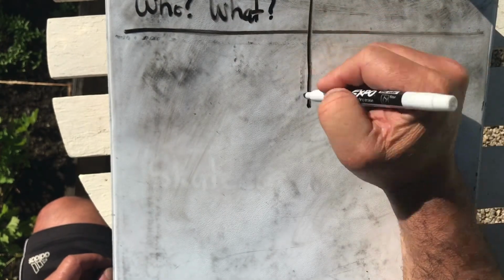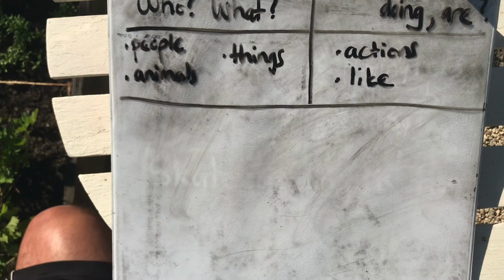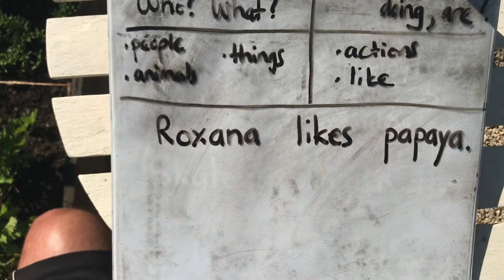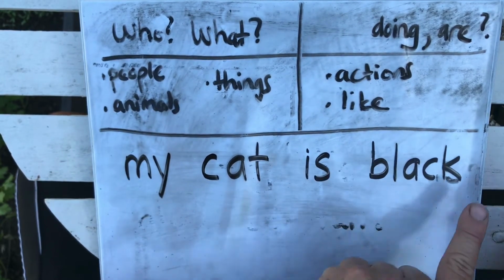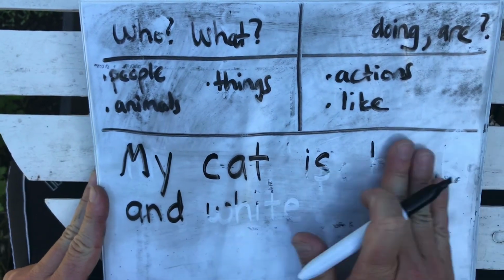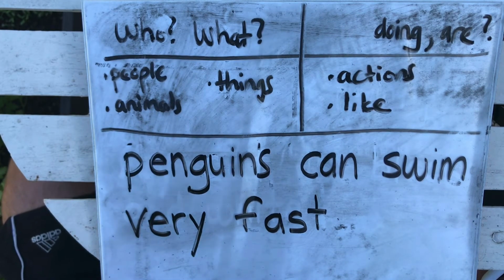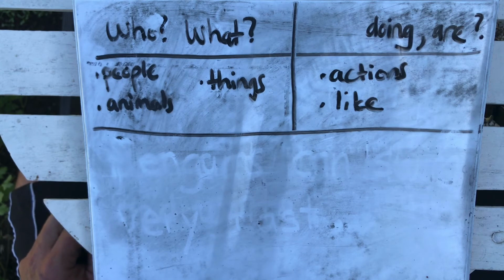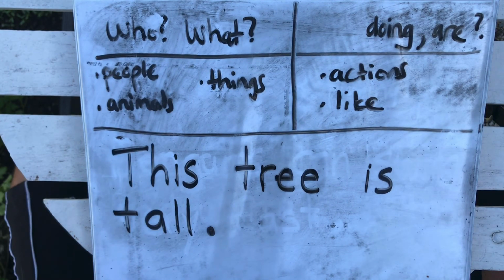Writing Complete Sentences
1. Say it
2. Write it (sound it out)
3. Read it
4. Check it!
     - Capital Letter
     - Spaces between words
     - Period